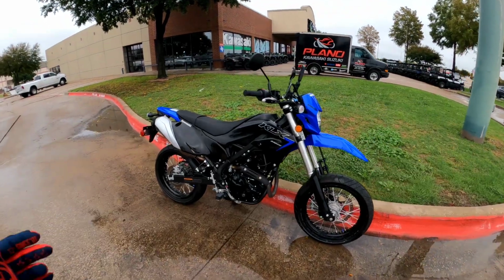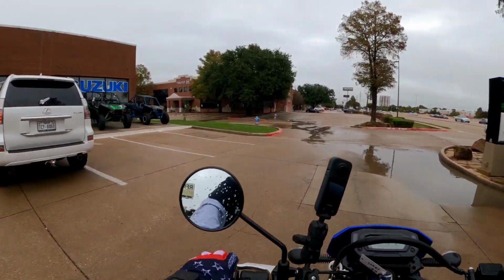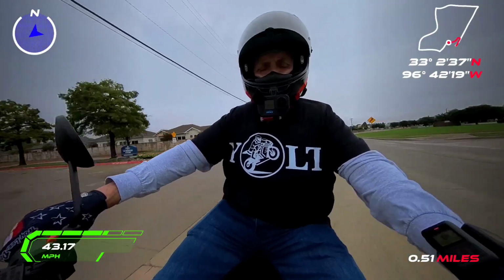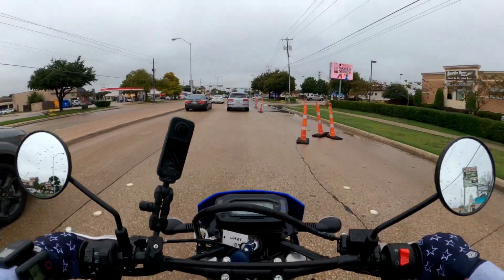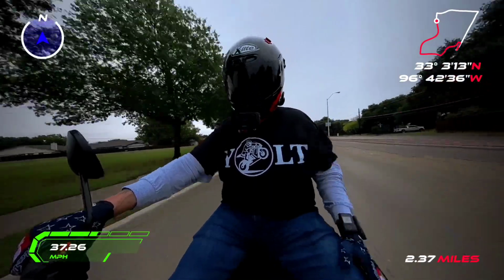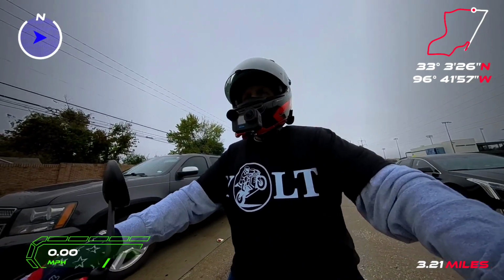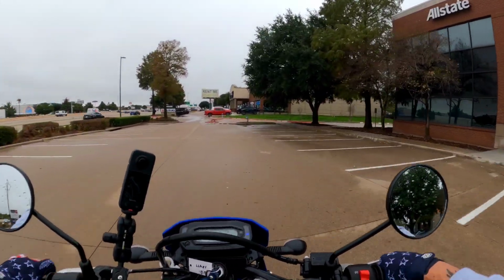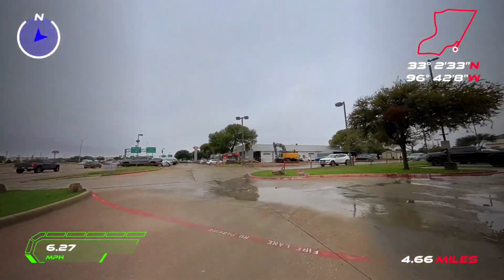2023 KAWASAKI KLX | Ride & Review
1st Ride & Review of the 2023 Kawasaki KLX 230.In this video we ride the 2023 Kawasaki KLX 230. I'll Review this 2023 Kawasaki Klx 230 and tell you what I think makes this 2023 Kawasaki KLX230 so much fun! This 2023 Kawasaki KLX230 is definitely affordable and Fun so what's stopping you now.

✅️ BT-Moto / Bren Tune is the Best in 50 State Legal Tuning game.
✅️Dragy GPS Verified Speed & Distance Tracking is the best in the business for finding out just how fast your really going or to find out if that Modification really made a Difference! use My CODE: RAY2023 to get a discount on your DRAGY
✅️ To get yourself the finest most current and Easy to edit Insta 360 camera for yourself, Use my Link that takes you straight to the Insta 360
✅️My Dealership recommendation if you live in Texas and need a Kawasaki , Suzuki or Aprilia is
--Speak with AJ and mention i sent you - You'll be in good Good Hands.
✅️For Motorcycle aftermarket parts such as - Tail tidys , Led Blinker kits and more
Tonit motorcycle app:
✅️Ray Bowden wants you to join them on TONIT - the #1 motorcycle app. It's everything you need as a rider.
✅️The Best most affordable Aftermarket fairings are made by AMOTOPART! Here is there LINK
Amotopart Fairing
Amotopart Build Your Dream Fairing
1. Buy an amotopart fairing (Provide free customization)
2. Share your amotopart fairing to YouTube,Facebook,Instagram or Tik Tok to get $50 cashback
3. Get 1,000 likes or 10,000 views to get $500 cashback
Amotopart provides the free fairing customized service:
-Change the bodywork colour or decals colour
-Remove logo, text or graphics
-Move the logo, text or graphics to another place
-Add logo, text or graphics
-Redesign according to the drawings you provided
-Add a matching tank cover for $60 , the tank cover can be custom also
✅️Cardo helmet communicator systems are the best in the business.
✅️ I also highly recommend wearing a Motorcycle Airbag and In & Motion systems ,it's what I ride with and here is there
✅️All of my Motovlogging stuff i use for Motorcycle video production are listed in this VIDEO
✅️A great way to have a larger Audience on YouTube is to add text to your videos, it's as easy as using Pictory ,and it's free to try! Use my Link to -TRY IT TODAY
Motovlog Videos
Group Rides
Motorcycle maintenance
Motorcycle touring